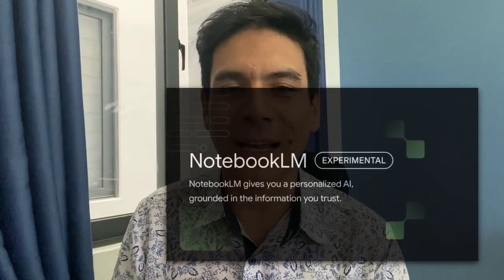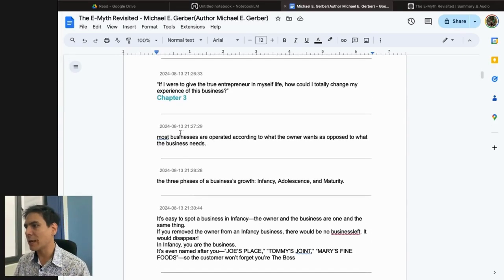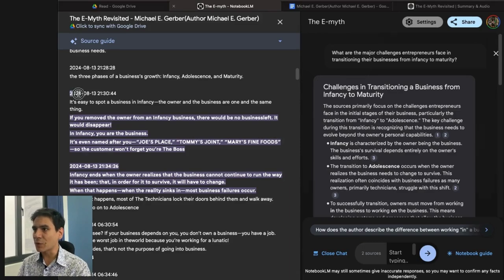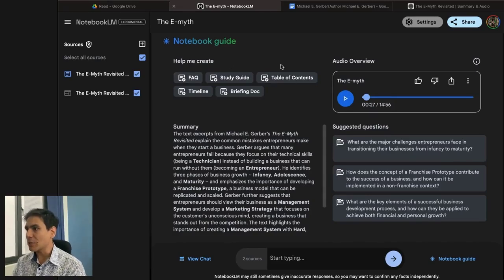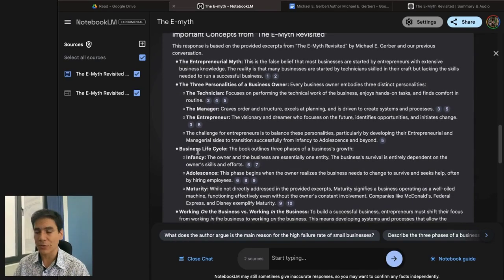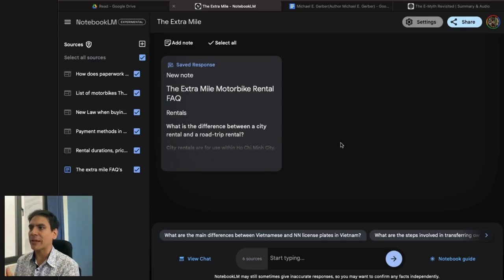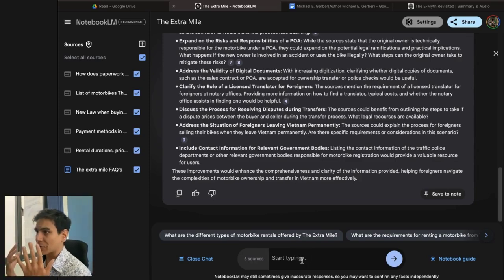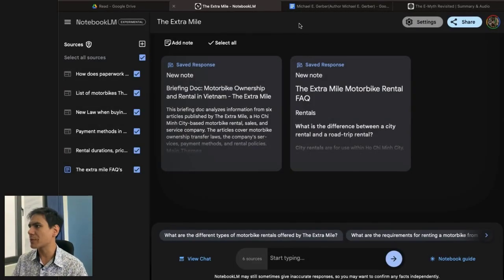How to use NotebookLM as your virtual assistant - NotebookLM demo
NotebookLM is the new AI assistant from Google AI and is changing the way we can use AI, free for now, as a personal assistant to make researches and find information quickly from sources we select (and not random sources from the web) in different format: web pages, Google docs, videos, pasted text, etc.

Timestamps:
0:28 demo of NotebookLM starts
1:21 first example: book summary
3:52 audio overview automatically generating a podcast
5:54 testing the Notebook Guide "help-me create" function: FAQ
6:36 testing the chat
8:01 second example: NotebookLM for teams
12:22 final thoughts about NotebookLM

Why NotebookLM changes everything according to me?

1. For teams, add up to 50 sources from your internal and external company policies, documentation, procedures, website pages, FAQ, how-to videos, HR policies, etc. etc. and use the chat feature to answer questions from clients, staff... use it as a base for your knowledge management.

2. NotebookLM can transcript videos, PDF, docs, text from a webpage link. This itself is not available in some free versions of other AI tools. And, it can generate an audio summary of your sources + other simple things such as FAQ, Briefing docs and other summaries you many need from the provided sources.

About this channel:
With Scale in Peace, I help busy small business owners reclaim their time and flexibility with a collaborative workspace, so they can focus on business growth.

Interested? See my offer and book a discovery call with me